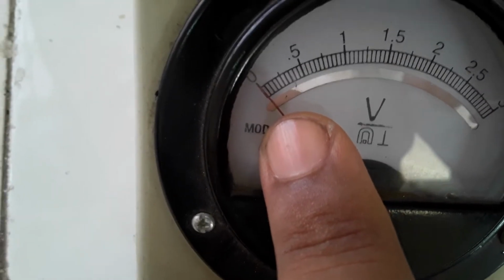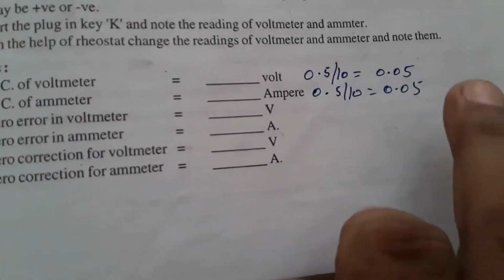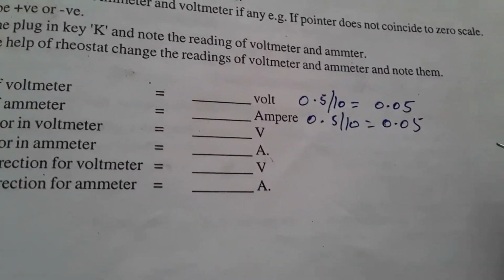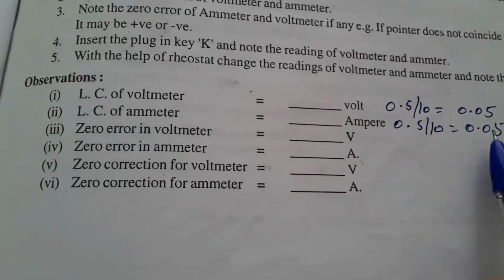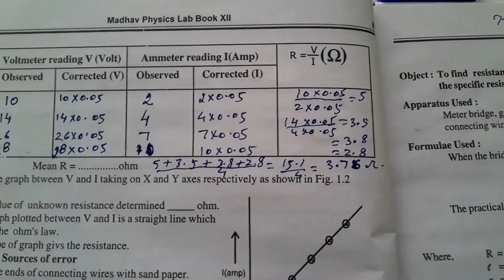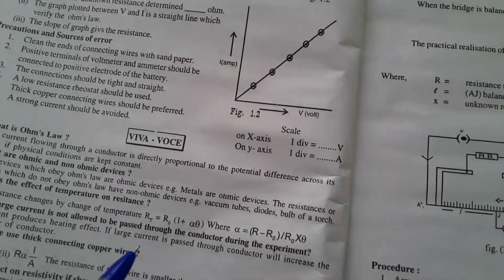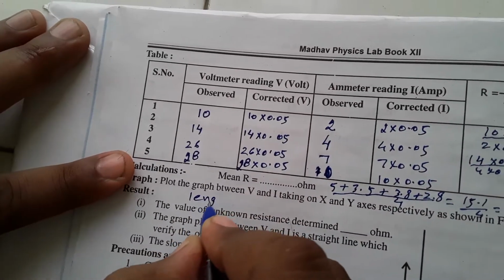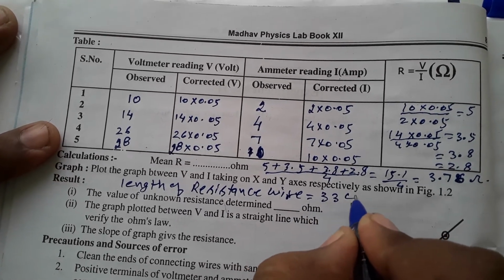Experiment Ohm's law